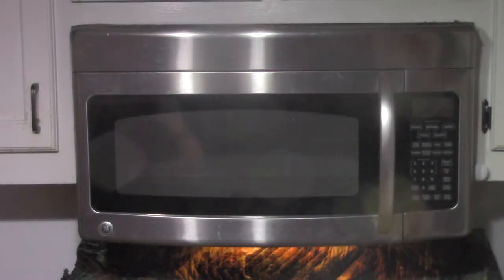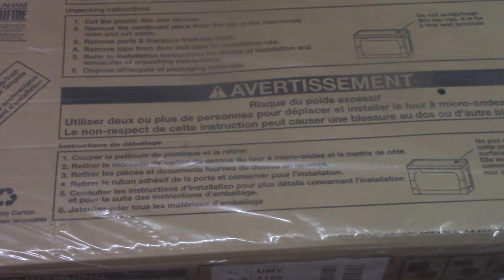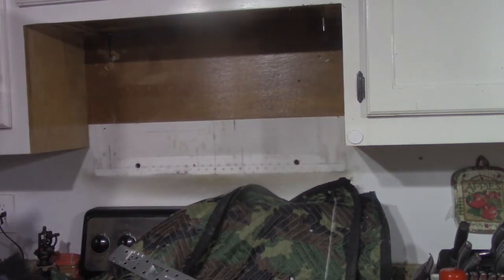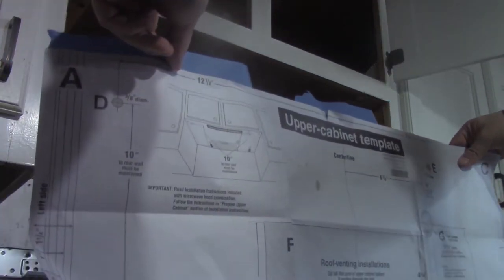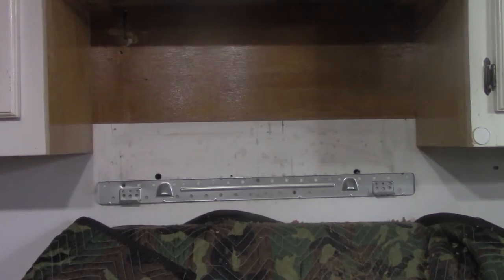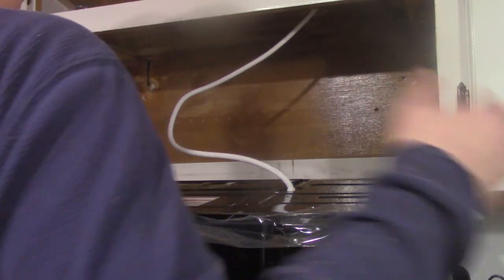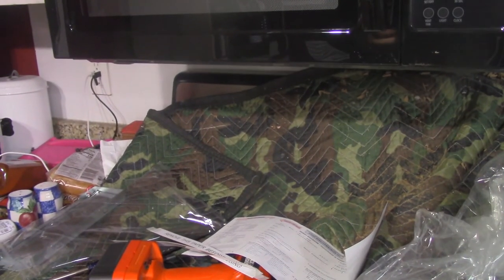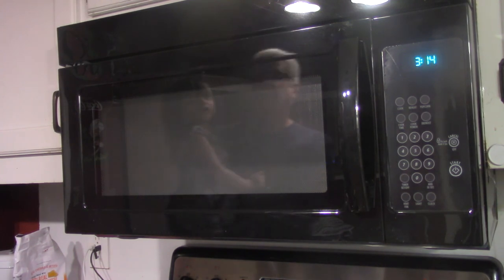Over Range Whirlpool Microwave Installation / Replacement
This video shows removal of an old microwave oven/vent fan and how to install a new one.

Link to Whirlpool over the range microwave  oven at Lowes:

Link to 1 1/2" Forstner Bit:

Link to Hole Saw Set

Link to  Paddle Bit set:

Link to Oscillating Tool: